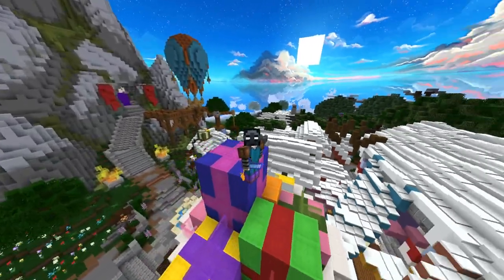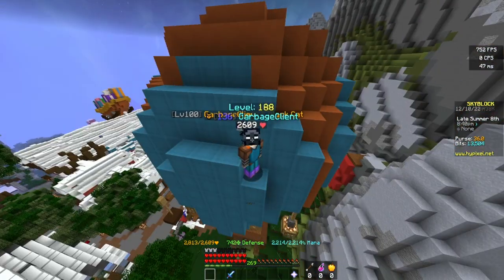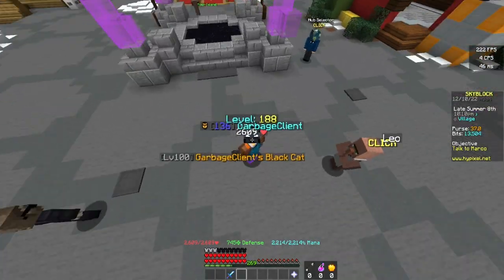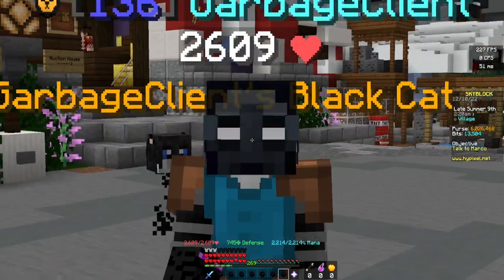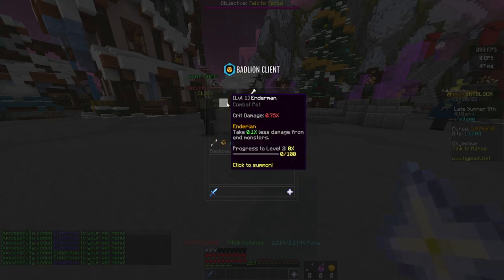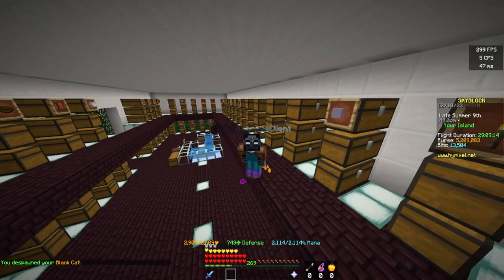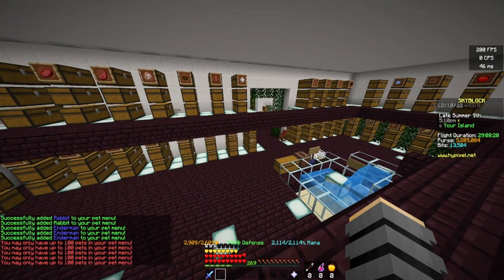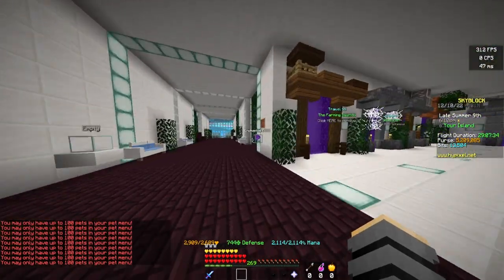I Maxed out My Pet Menu's Storage (Hypixel Skyblock Records No One Asked For)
In this video I found out how many pets I could fit in the pets menu at one time. They didn't have too all be unique pets so I just kept buying them until we hit the max amount of pets that would fit in the menu.

Hope you all enjoy this video! Please consider shitting on me in the comments section. It doesn't bother me lol.

Let me know what other stupid skyblock records I should try to break that no one asked for lol.